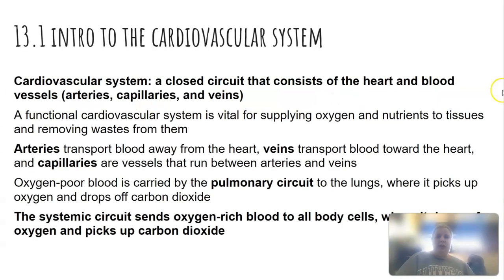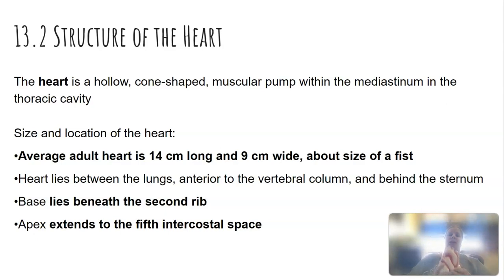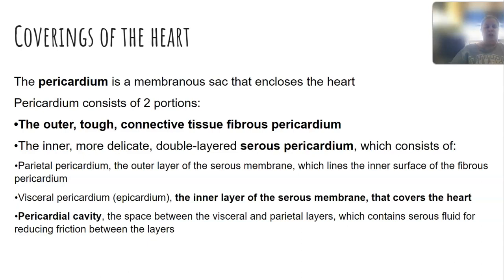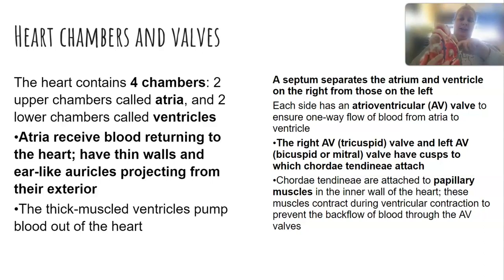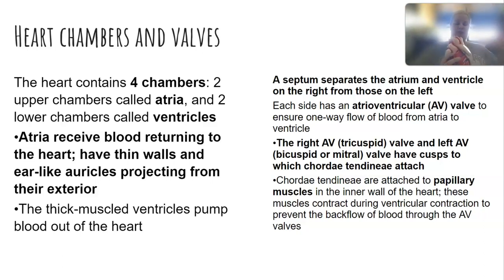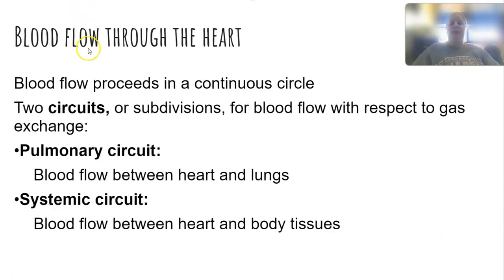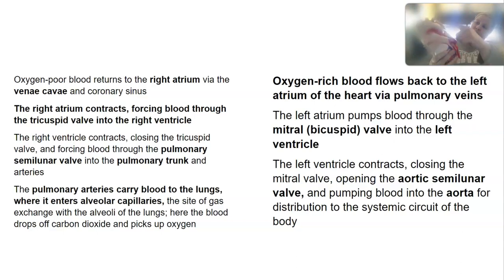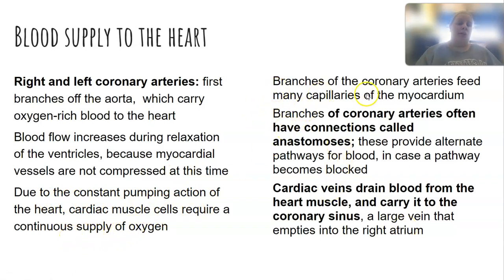Cardiovascular 1 & 2